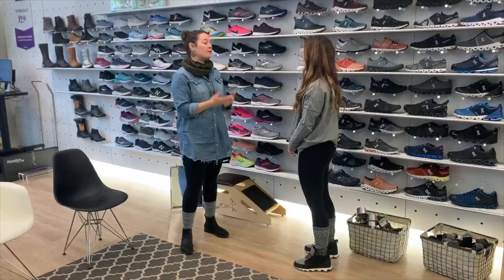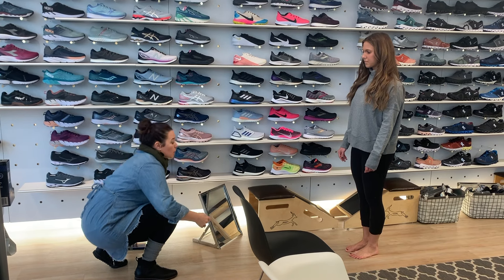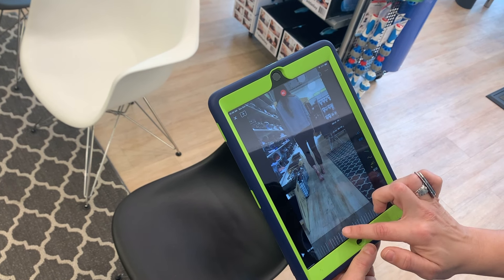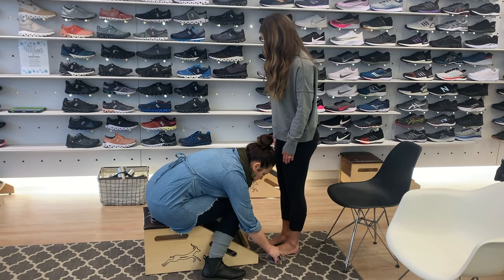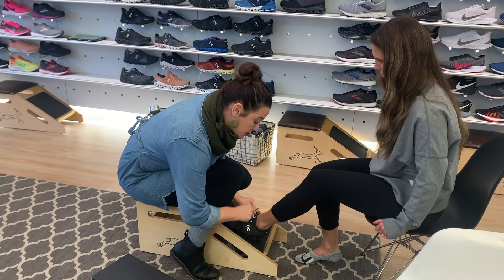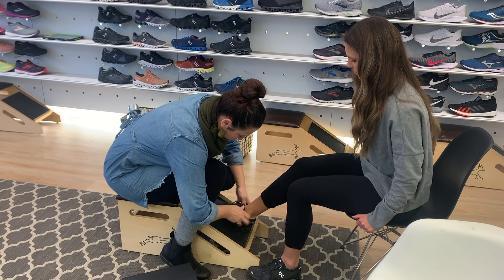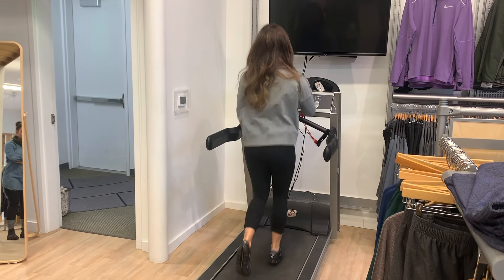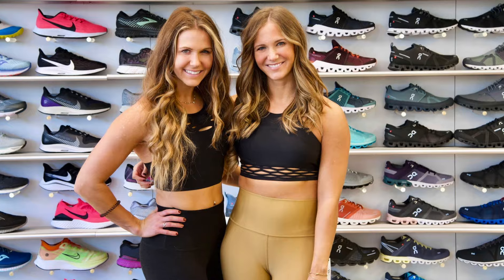THE SHOE FIT PROCESS AT GAZELLE SPORTS | ON RUNNING CLOUD X SHOE REVIEW | FINDING THE RIGHT PAIR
YOU NEED PROPER SHOES TO MOVE THROUGH LIFE !
We never realized how important shoes are to your everyday life! We recently not only got new On Running shoes from Gazelle Sports but also learned so much about what to look for in getting new shoes!
Our core values align with theres in embracing active living as a means to live well!We love to support this company who not only promotes & supports but ENABLES active living for all people. We cannot rave enough about the company and the care that they take for their customers to not only be satisfied but to thrive in their active lives! When you buy from Gazelle Sports, you’re getting more than amazing products and service. They donate 2% of all profits to the Gazelle Sports Foundation, which supports active living in your community.
We wanted to share with you the excellent shoe fit process they have at their store! Thanks Gazelle Sports for taking the time to enhance our lives and the lives of many!